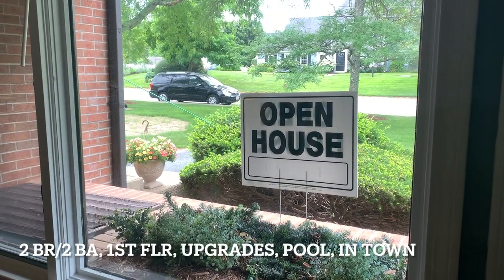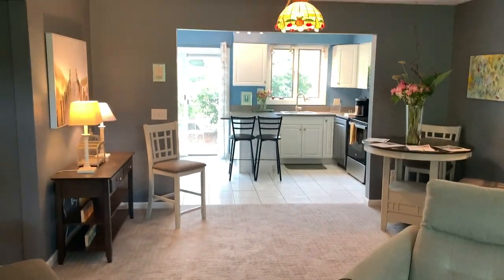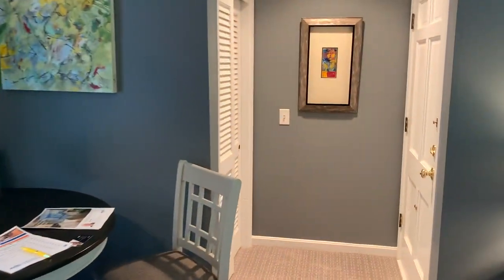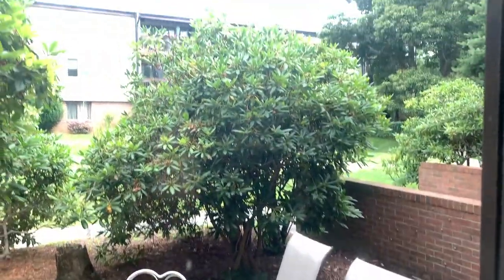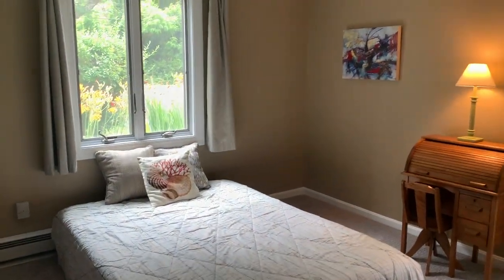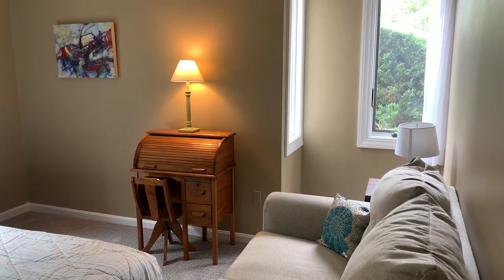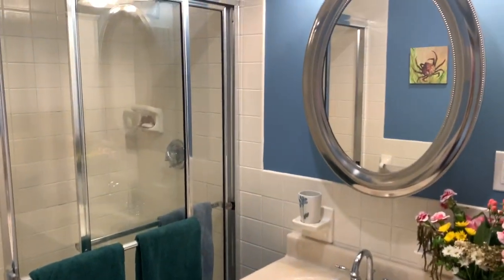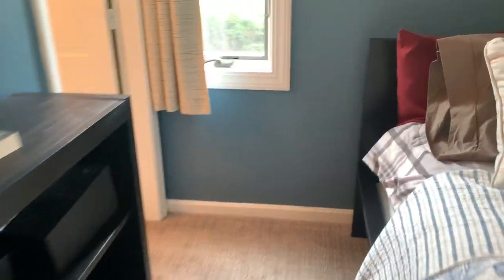2 Bedroom, 2 Bath Condo in Orleans @ $375K 1.6 mls to Beach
This condo is located a short distance from downtown Orleans in a complex called Old Colony Village. You can bike, walk, stroll down Old Colony Way, or use the Cape Cod Rail Trail to get into town. Orleans is one of the towns on the Cape that features an old-fashioned Main Street with shops, restaurants, galleries, banks, and churches. It is quintessential Cape Cod and small-town America.

The modern/contemporary design of these units makes them light and open. They feature huge windows, patios on the first floor, porches on the second-floor units, fireplaces, two full baths, two large bedrooms, a primary suite with bath and enormous closets, basement storage, and washers and dryers in the unit.

This unit has an open-concept living room/dining room/kitchen combo, making for an outstanding entertaining space. The bold blues and grays in this one make a great statement.

Call me, I would love to help you find your place on Cape Cod.